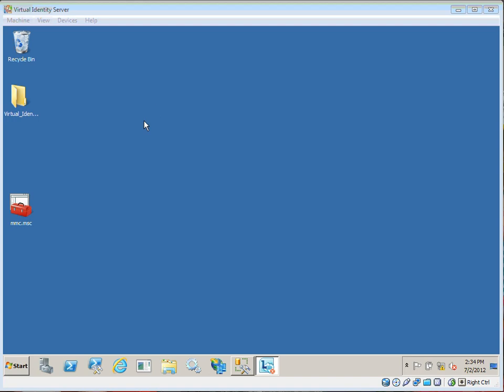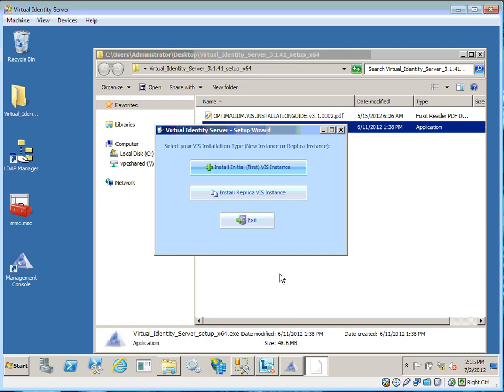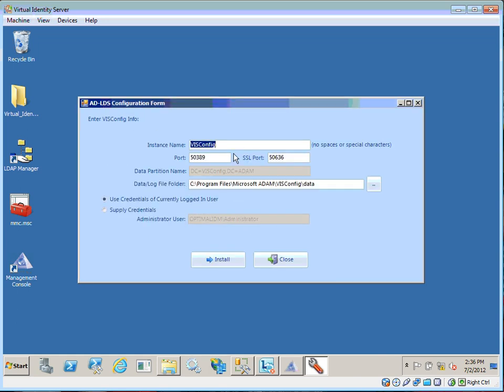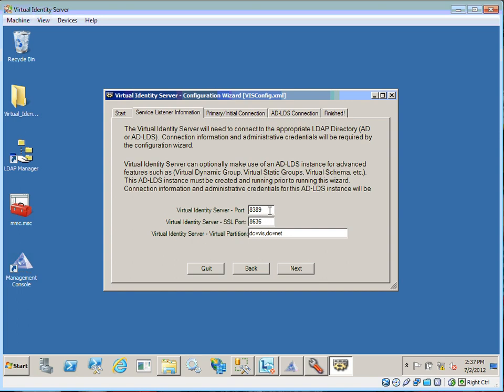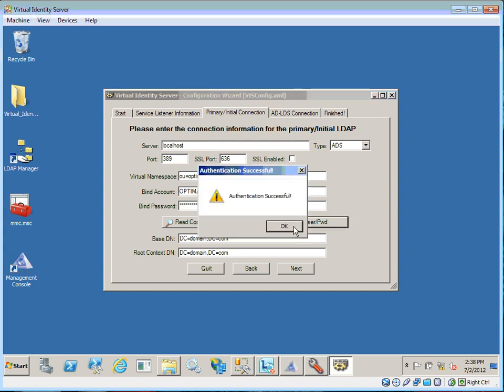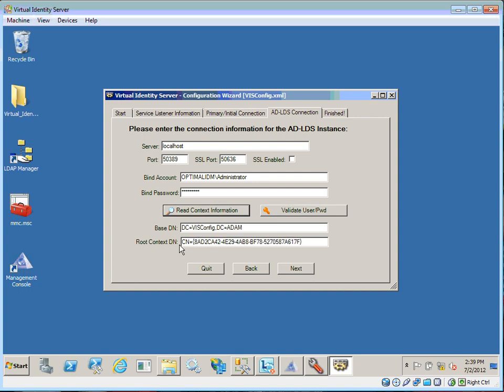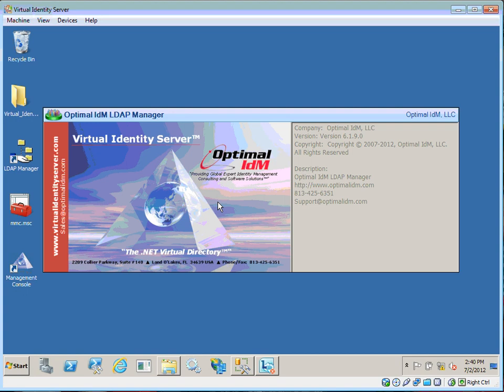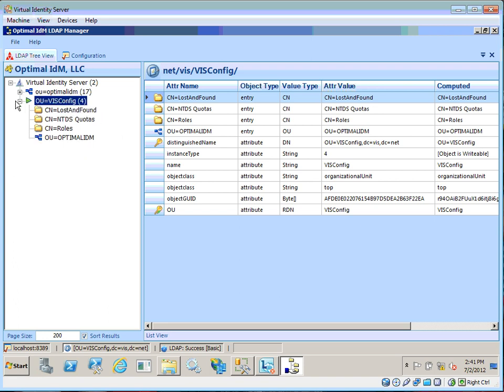Optimal IdM's Virtual Identity Server - Installation (x64)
An over view of the installation of Optimal IdM's Virtual Identity Server (VIS).

VIS is a Microsoft-centric virtual directory and is the only virtual directory developed entirely in .NET managed code to enhances the functionality of Active Directory/ADAM, FIM, AD FS, and SharePoint.

VIS provides a merged view of multiple data stores in real-time, such as LDAP directories and databases.

The Virtual Schema Manager™ eliminates the need to extend the Active Directory Schema for applications. Custom third party schema and the data is stored at the virtual layer.

The Virtual Group Manager™ allows group membership to span multiple domains/forests, without the need for forest trusts. Groups can even have dynamic membership that changes automatically based on user attributes such as tile or location.

Built-in auditing and compliance capabilities track and store all LDAP activity (binds, search, deletes, modifies) to a SQL Server database.

VIS scales horizontally or vertically to meet the needs of enterprise deployments. Built-in connection pooling, and full support for failover and load balancers.

VIS requires no external data store.*

* The use of the optional features Virtual Group Manager and the Virtual Schema Manager requires the use of an AD LDS instance.

[Ref: 64BitVISInstall.asf]